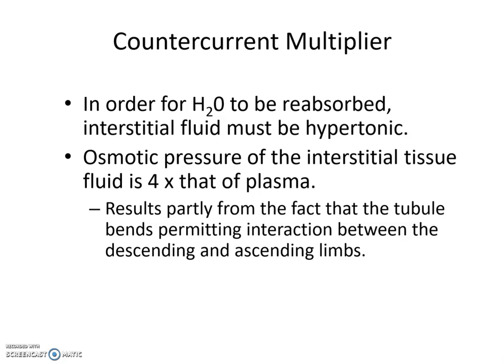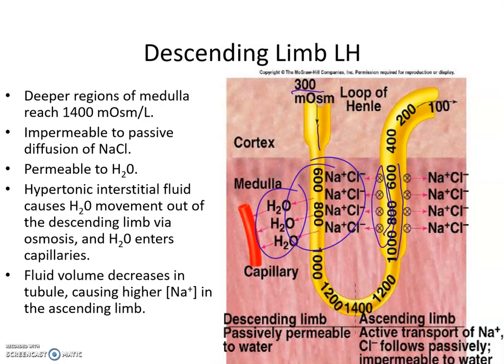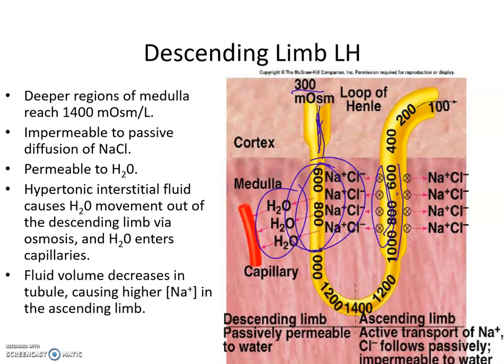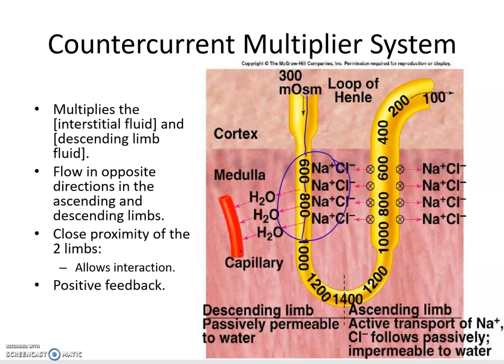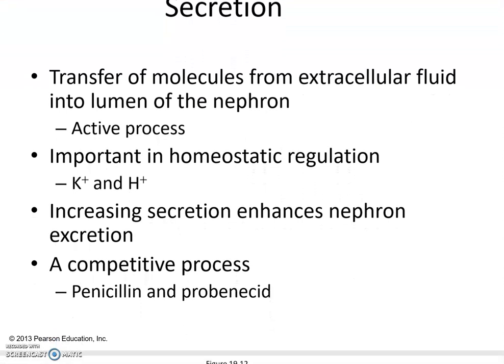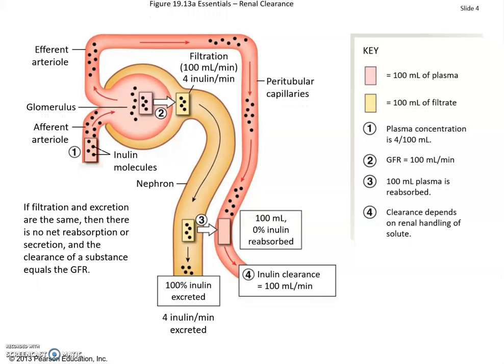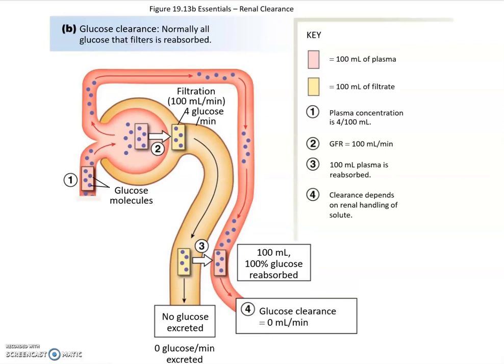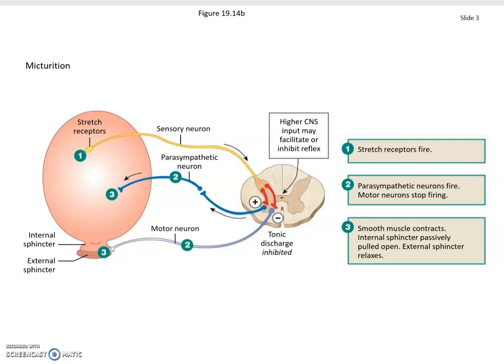Renal part 3